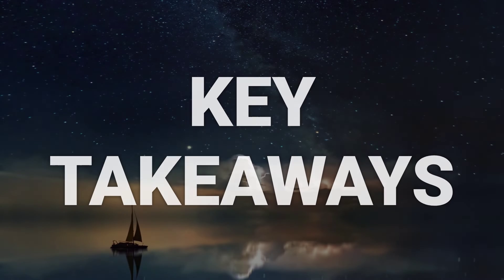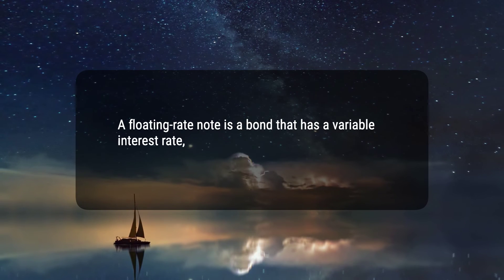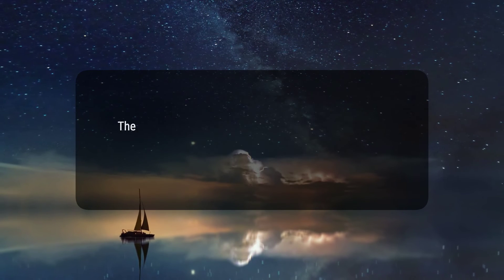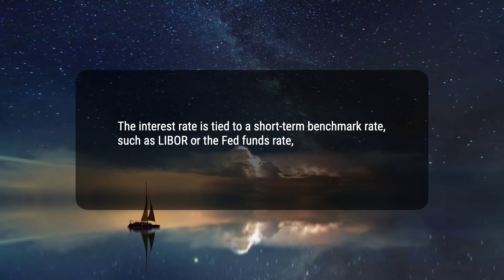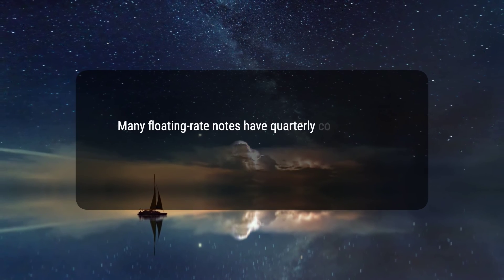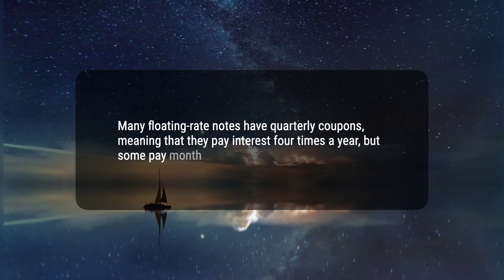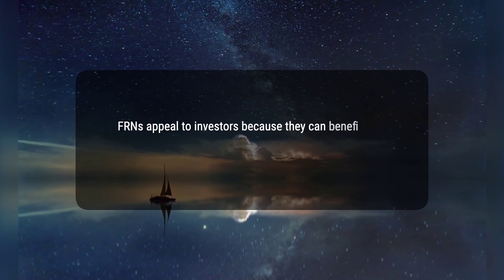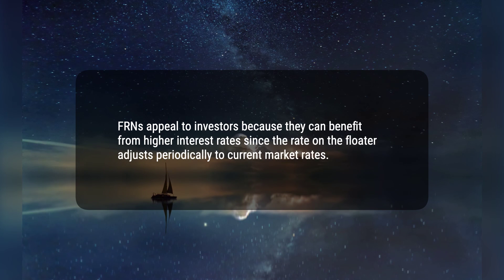What is a Floating-Rate Note (FRN)?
A floating-rate note (FRN) is a debt instrument with a variable interest rate tied to a benchmark rate. FRNs make up a significant component of the U.S. investment-grade bond market and allow investors to benefit from a rise in interest rates. They may be issued with or without a callable option, and appeal to investors because they can benefit from higher interest rates. Many FRNs have quarterly coupons, but some pay monthly, semiannually, or annually.
9d2e